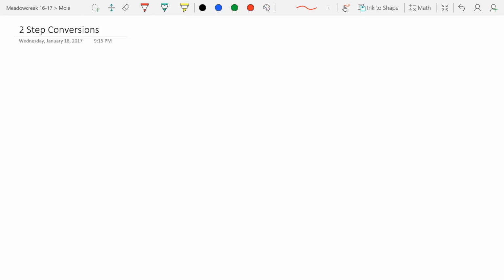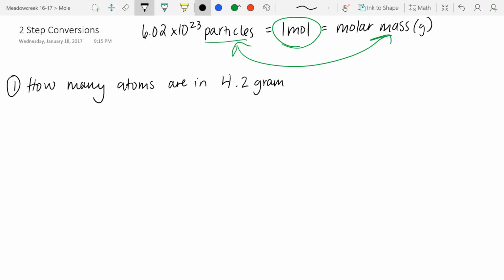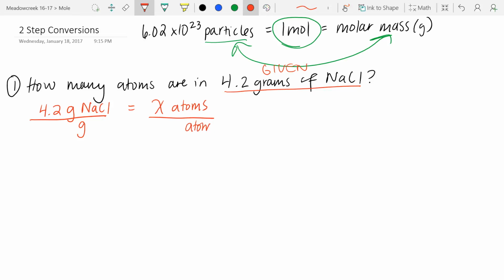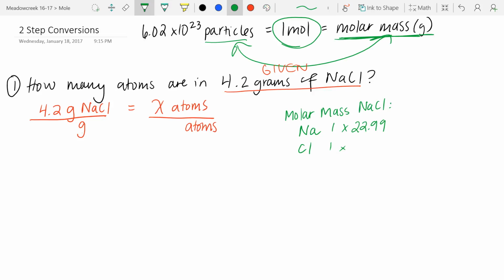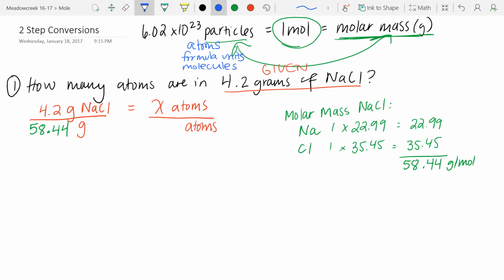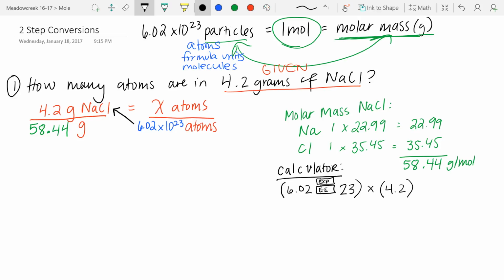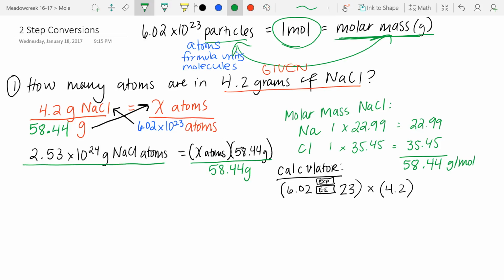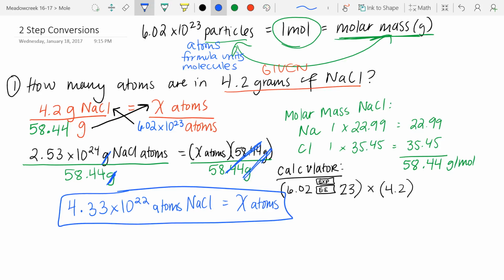16-17 2 Step conversions with ratios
This video explains how to solve stoichiometry problems using ratios/cross-multiplication instead of dimensional analysis